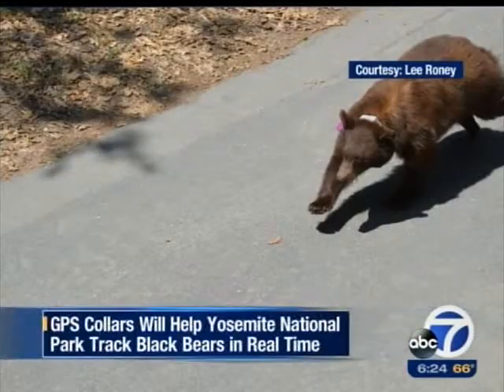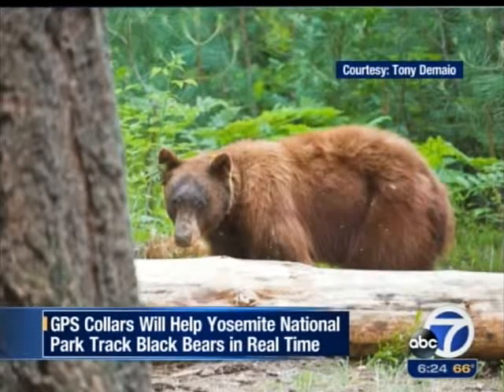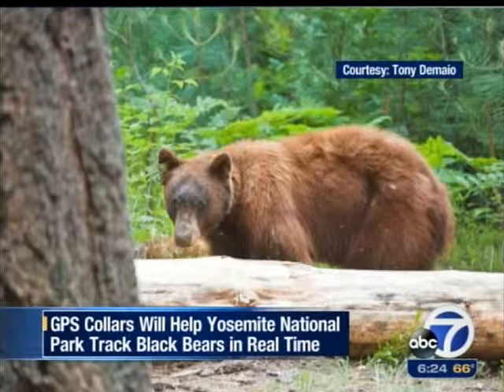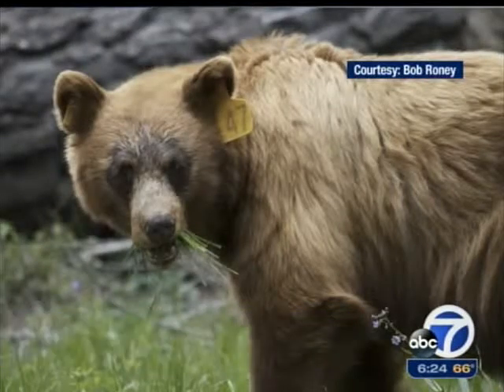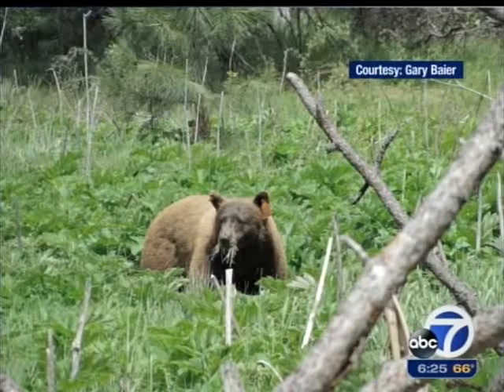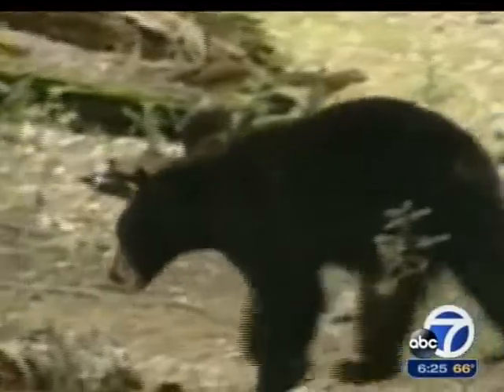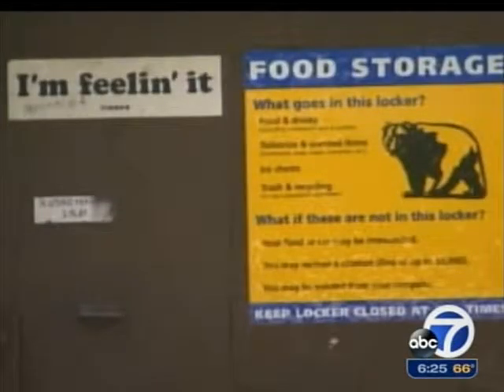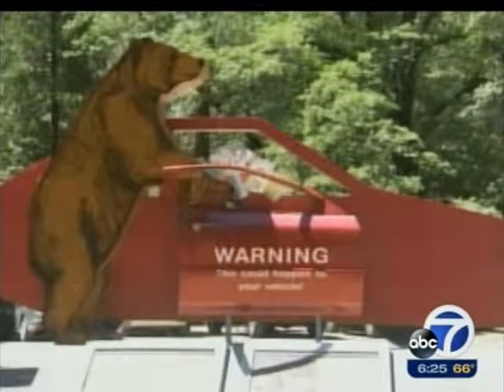Conservancy President Mike Tollefson Discusses Bear Tracking Program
Yosemite Conservancy President, Mike Tollefson, discusses an innovative program to track bears using GPS collars, a project funded by Yosemite Conservancy donors.